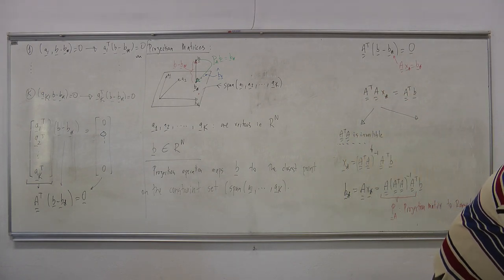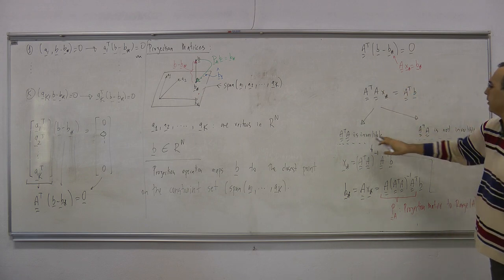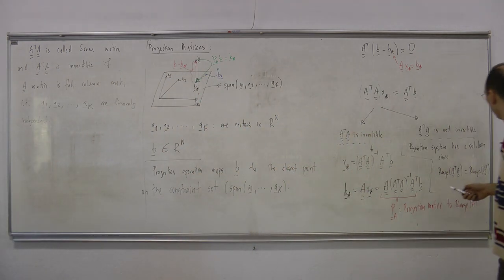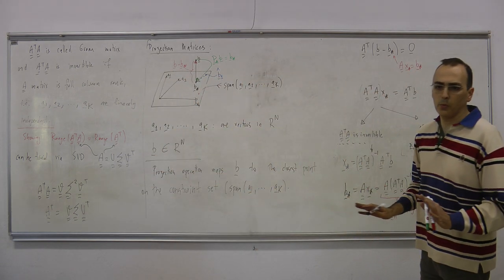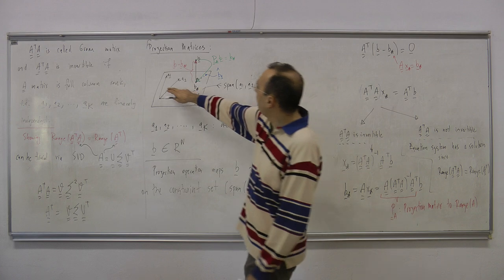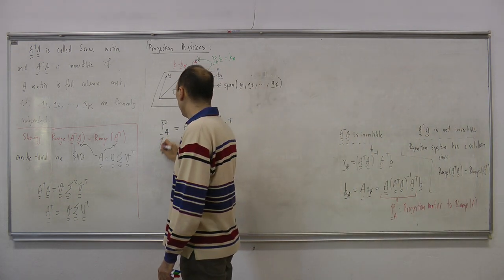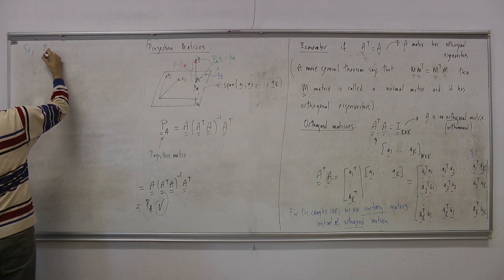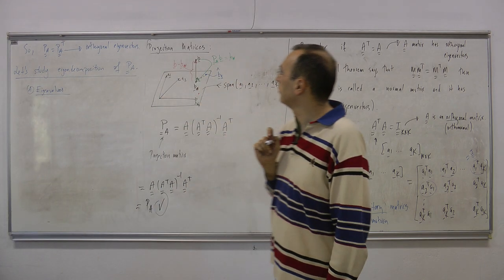EE 503 : Lecture 5 (Fall 2020, METU)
EE 503 - Statistical Signal Processing and Modeling
Fall 2020,  Middle East Technical University,  Ankara, Turkey.
Instructor : Prof. Cagatay Candan
Lecture 5

Lecture Contents:
0:00 - Case of non-invertible Gram matrix (extra!)
2:55 - Gram matrix definition and linear independence of vectors
4:40 - Range(A^T x A ) = Range (A^T) proof by SVD (extra!)
6:45 - Mini talk about SVD (extra!)
9:57 - Orthogonal Projectors (definition)
13:10 - Symmetric/Hermitian symmetric matrices (definition)
14:40 - Showing P_A is an orthogonal projector
17:23 - Transpose operation { (ABC)^T = C^T x B^T x A^T  }
19:20 - Symmetric/Hermitian symmetric eigenvectors are orthogonal (statement only!)
20:00 - More general fact:  Eigenvectors of normal matrices (statement only!)
21:30 - Orthogonal matrices (definition)
23:38 - Gram matrix as matrix of inner products (orthogonal matrices)
26:50 - Eigenspace of P_A
27:40 - Eigenvalues of P_A (eigenspace P_A)
31:25 - Eigenvectors of P_A (eigenspace P_A)
32:00 - Eigendecomposition expression (eigenspace P_A)
39:10 - Multiplication of matrices A and B via the columns of and rows of B
43:42 - Eigendecomposition expression (eigenspace P_A, finally!)
46:25 - On the representation basis and P_A matrix (uniqueness of P_A)
53:27 - Complementary Projector (definition)
56:40 - Orthogonality of P_A and P_A^\perp matrices
58:35 - Eigendecomposition of complementary projector
1:02:40 - Decomposition of vector b to Range(A) space and its complementary space

Corrections:
55:55 - Left side of the board, point 2:  ( P_A^\perp )^T  = ( P_A^\perp )^T should be ( P_A^\perp )^T = P_A^\perp